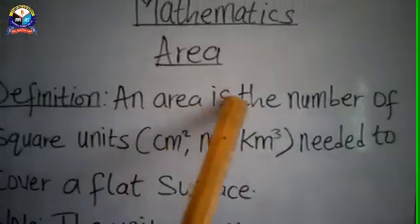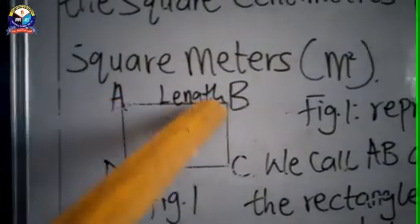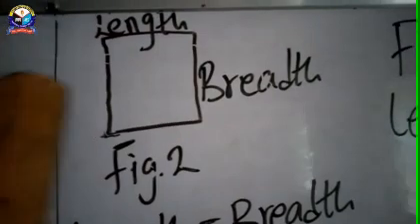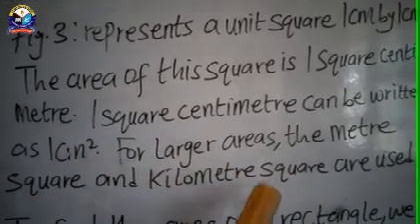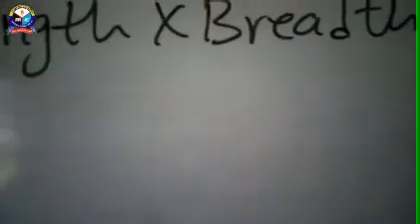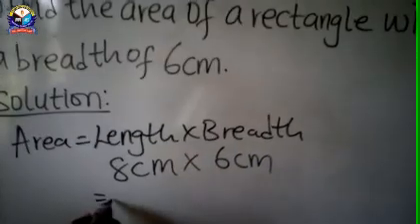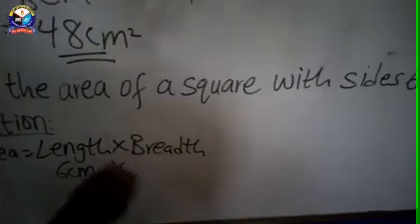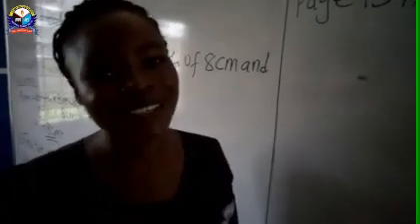basic 4 Maths Area